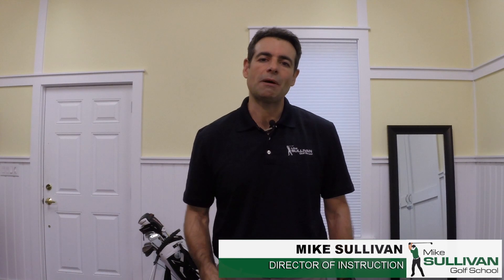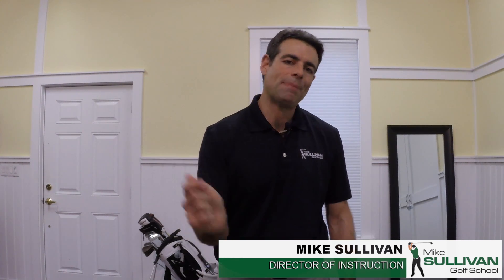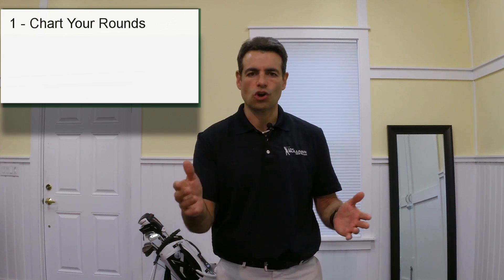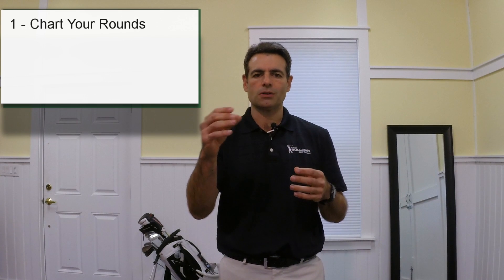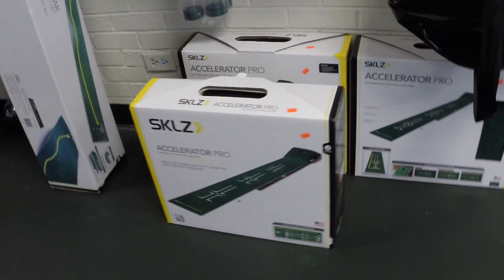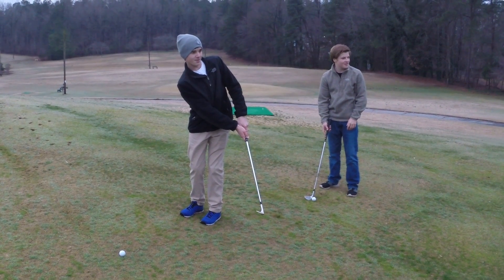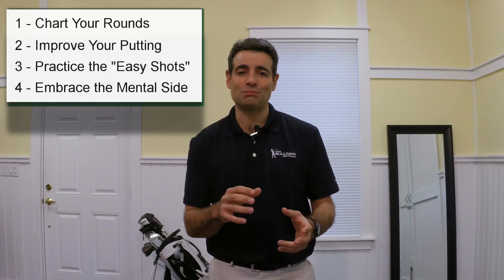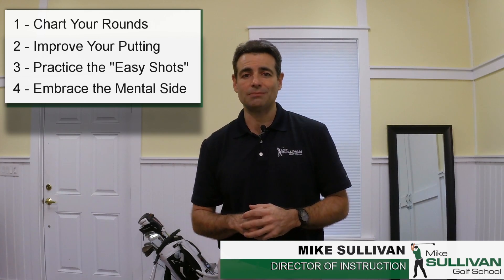Fastest Ways to Lower Your Golf Score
- In this video I mentioned a few training aids and books to help you lower your score

SKLZ Accelerator Pro Ball Return Putting Mat
by SKLZ

Golf is Not a Game of Perfect
by Dr. Bob Rotella

Putting Out of Your Mind
by Bob Rotella et al.

Learn about four crucial parts of your golf game that you may not have paid much attention to.  First off, chart your rounds!  Most golfers really have no idea of where they are losing strokes!  All golfers should strive to putt at a skill level that allows them to take 30 putts per round. They should also be able to execute the basic golf shots.  Finally, learn about the mental side of the game of golf!  Dr. Bob Rotella has written some great books that will open up a whole new realm of opportunity for you to become the golfer you always wanted to be.

Mike Sullivan teaches golf at the Mike Sullivan Golf School in Raleigh, NC.  Specializing in Short Game as well as the Full Swing.  Some of Mike's most successful students are enrolled in his monthly golf school, which incorporates group golf classes for men, women and kids.